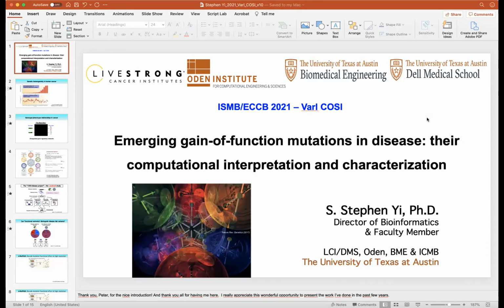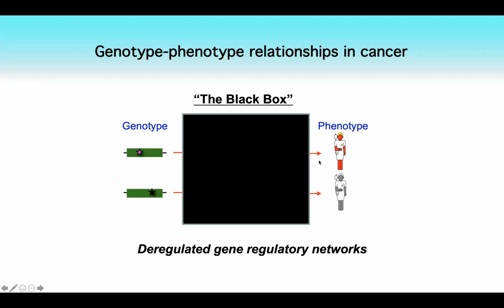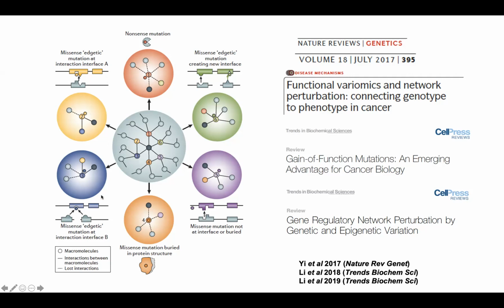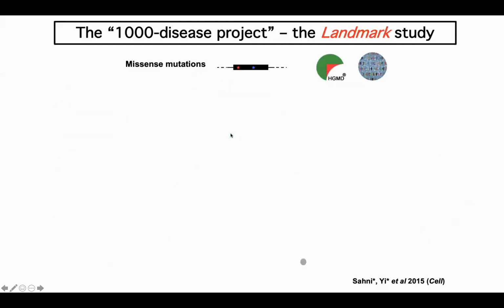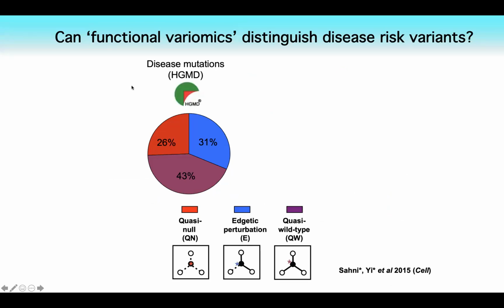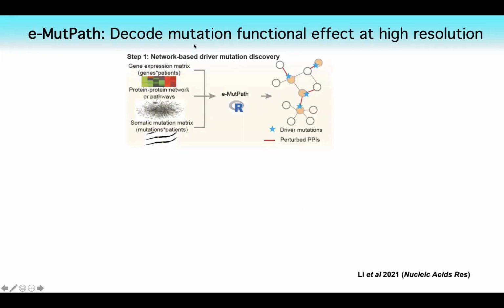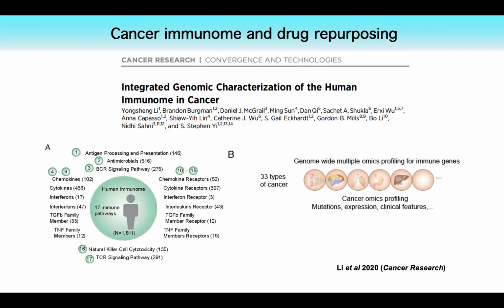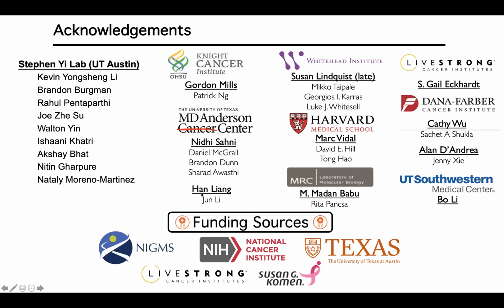Emerging gain-of-function mutations in disease: their... - Stephen Yi - VarI - Talk - ISMB/ECCB 2021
Emerging gain-of-function mutations in disease: their computational interpretation and characterization - Stephen Yi - VarI - Talk - ISMB/ECCB 2021